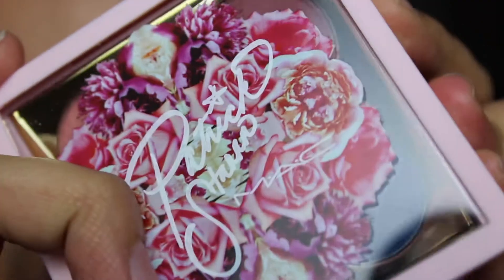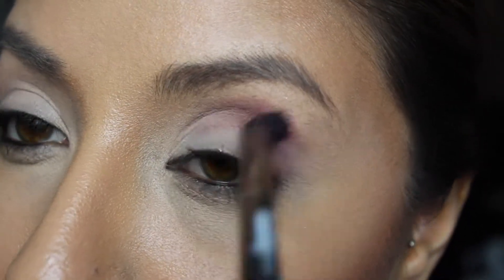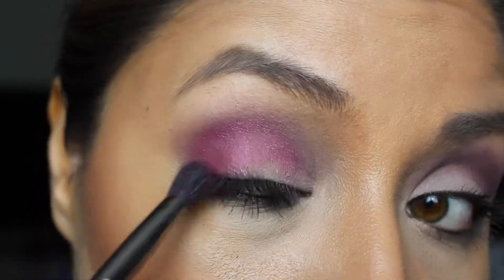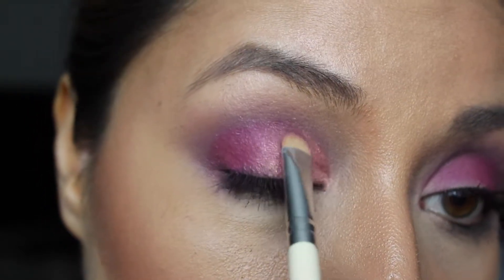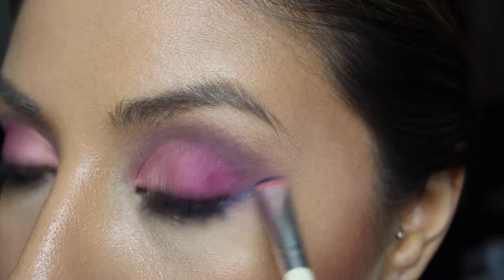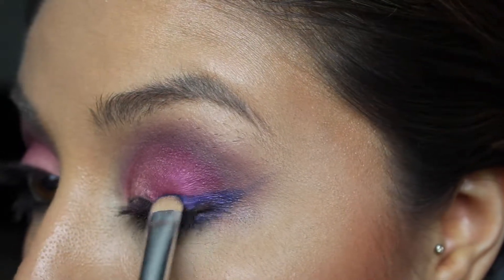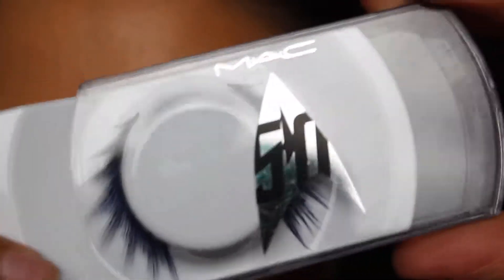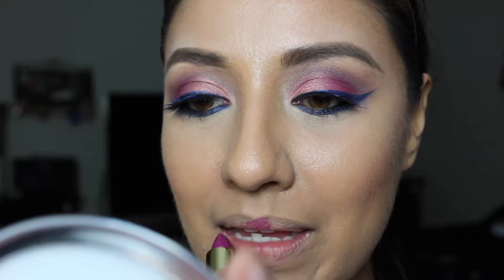Me so Fleek Makeup Look feat. Mac x Patrick Starrr Collection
Back to Back tutorials! 🔥
For this look I used the Mac x Patrick Starrr “Me so Fleek” Collection. I wanted to do a look using all the colors in the quad; I hope y’all enjoy the end result!

FB @Touch of Artistry Makeup

Xoxo,
-Lisa